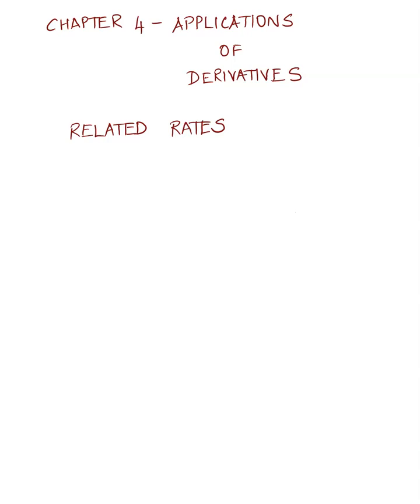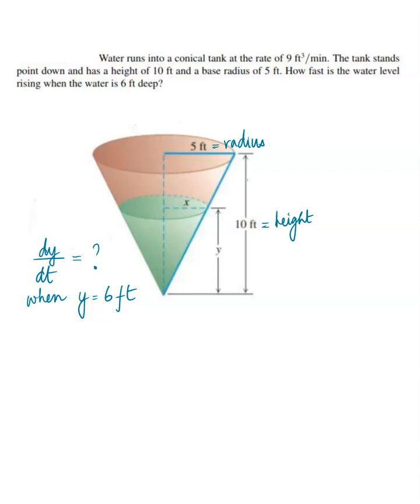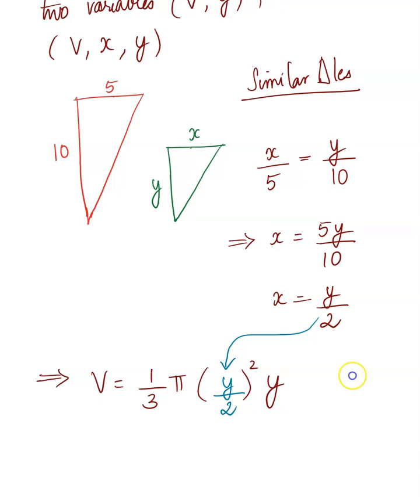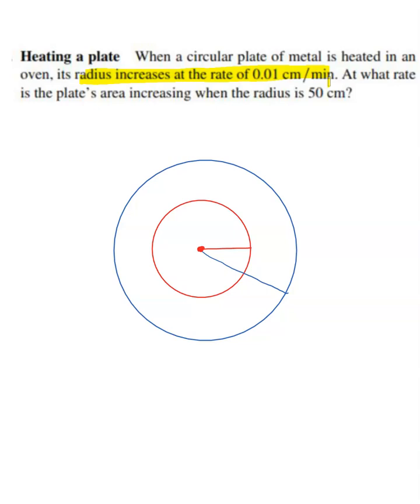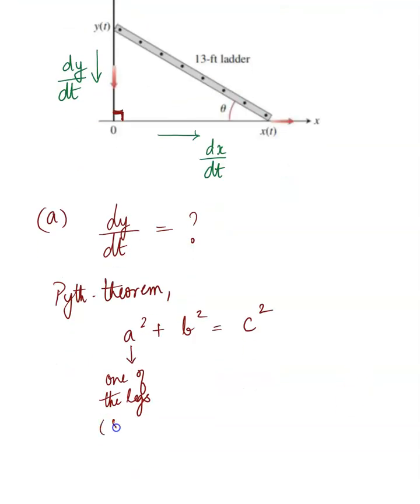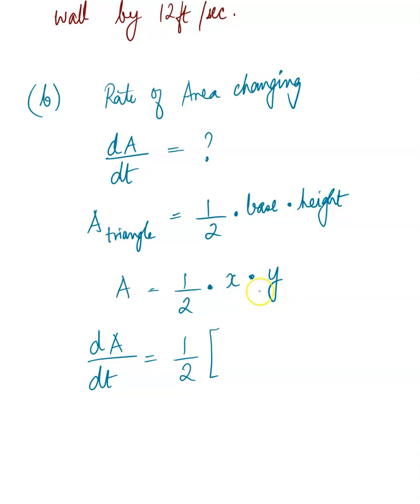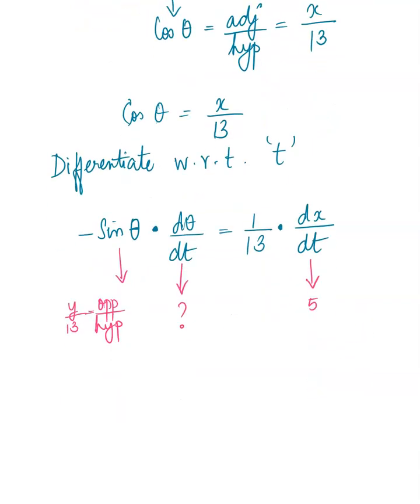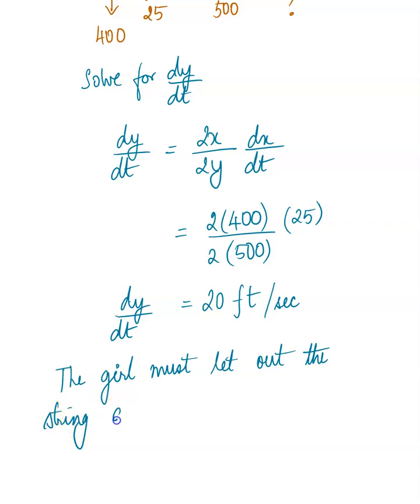MATH C2210 CH4.1 Related Rates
Calculus 1 — Chapter 4.1: Related Rates

In this lecture, we introduce the concept of related rates, applying implicit differentiation with respect to time to solve dynamic real-world problems. We discuss a comprehensive strategy for tackling these scenarios, emphasizing the importance of building a "bridge" equation—such as the area of a circle or the Pythagorean theorem—to connect known rates of change with unknown ones. The session details step-by-step examples, including analyzing the expanding radius of a growing circular plate, calculating how fast a ladder is sliding down a wall (𝑑⁢𝑦/𝑑⁢𝑡), and using trigonometric relationships to isolate and solve for the rate of change of an angle (𝑑⁢𝜃/𝑑⁢𝑡).

CHAPTERS

0:00 Introduction: What are Related Rates?

1:29 Strategy for Solving Related Rates Problems

3:01 Building a Bridge: Connecting the Known and Unknown

12:15 Differentiating with Respect to Time (t)

23:31 Example 1: The Growing Circular Plate

31:23 Example 2: The Sliding Ladder Problem

48:55 Example 3: Solving for Angular Rate (𝑑⁢𝜃/𝑑⁢𝑡)

55:00 Conclusion and Homework Advice

📘 PAUSE-AND-REFLECT PROMPTS

⏸️ 3:01 — Building a Bridge: Why is it essential to establish a static geometric or algebraic formula (like the area of a circle) before taking the derivative with respect to time?

⏸️ 23:31 — The Growing Plate: When the radius of a plate increases, why does the rate of change of its area depend on both the current size of the radius and the rate at which that radius is expanding?

⏸️ 31:23 — The Sliding Ladder: When setting up the sliding ladder problem to find 𝑑⁢𝑦/𝑑⁢𝑡, how do the fixed length of the ladder and the changing distances from the wall interact within the Pythagorean theorem?

⏸️ 48:55 — Angular Rates: When solving for 𝑑⁢𝜃/𝑑⁢𝑡, how does implicit differentiation allow us to isolate the rate of change of the angle by dividing both sides by trigonometric functions like negative sine?